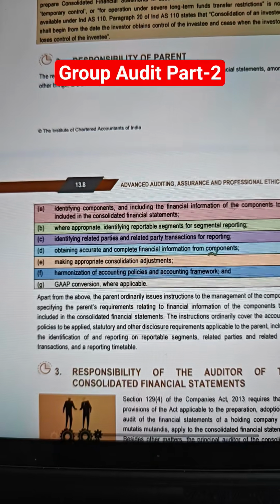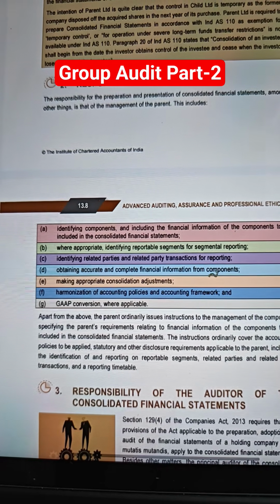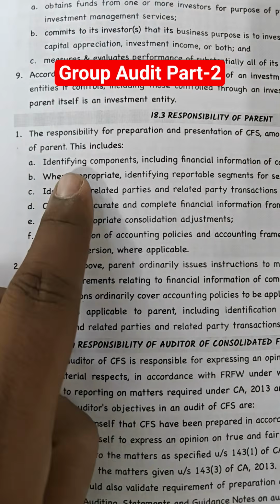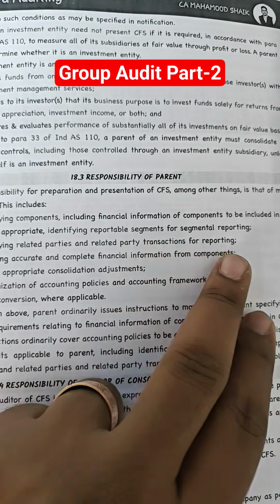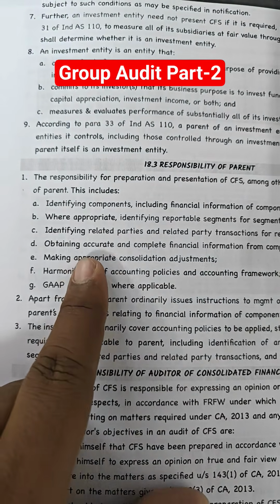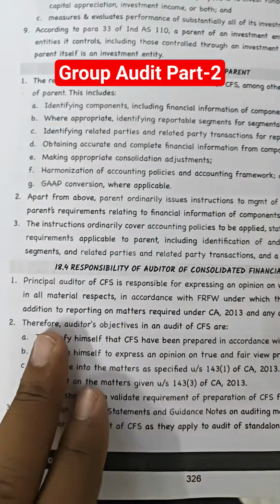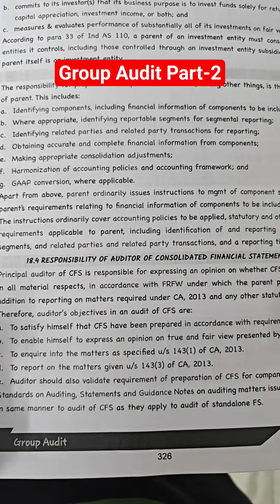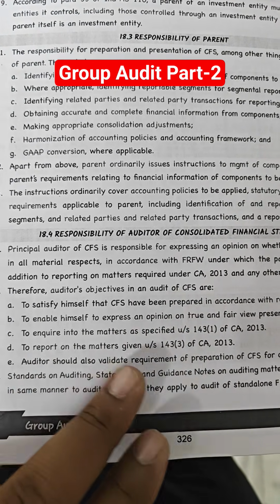Group audit under ca final Audit Part-2